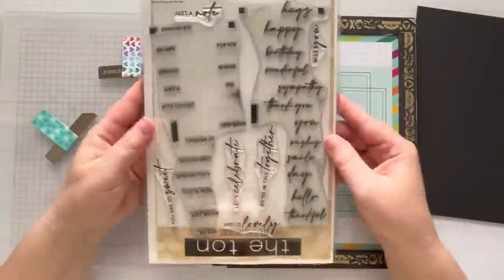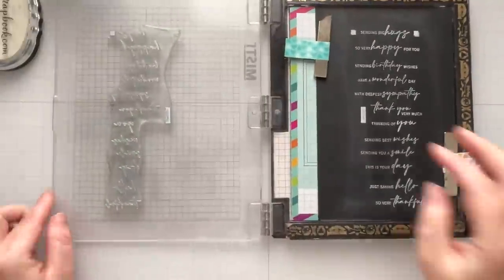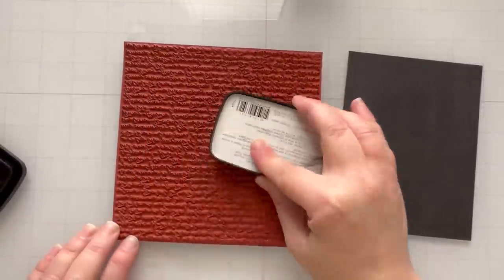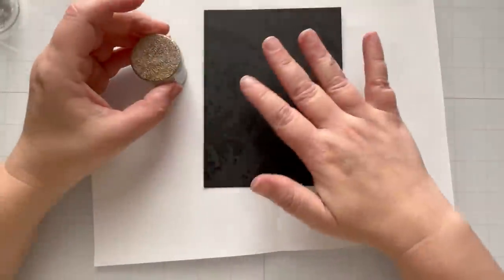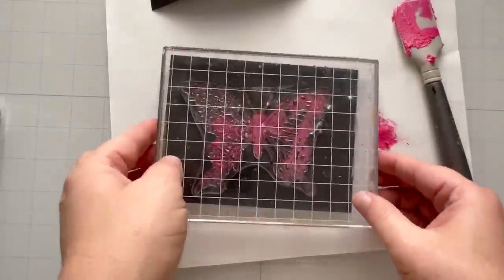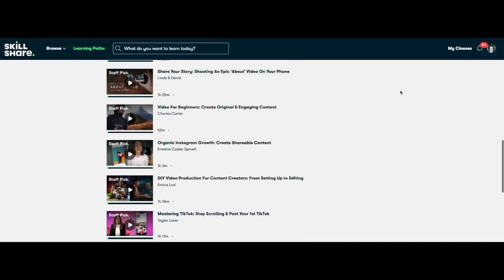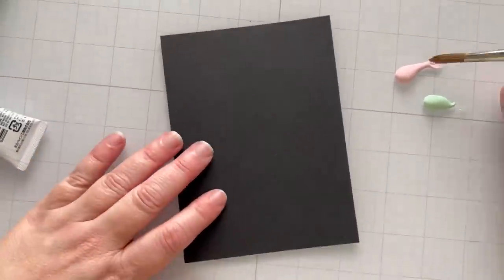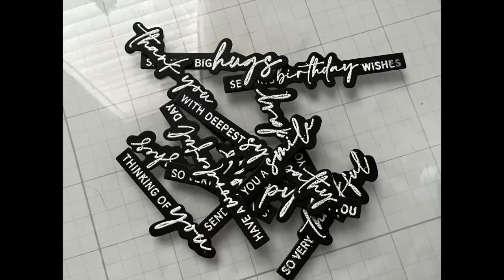Game Changing Ways to Use Your Black Cardstock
• Embossing Ink Pad Refill By WOW – Catherine Pooler, LLC

• WOW! - Opaque Collection - Embossing Powder - Bright White - Super Fine - Large

• WOW! - Metallic Collection - Embossing Powder - Gold Rich Pale - Regular

• Ranger Ink - Tim Holtz - Distress Oxides Ink Pad and Spray - Kitsch Flamingo